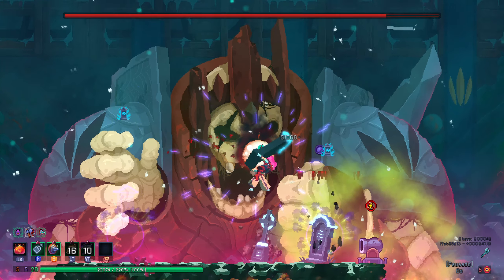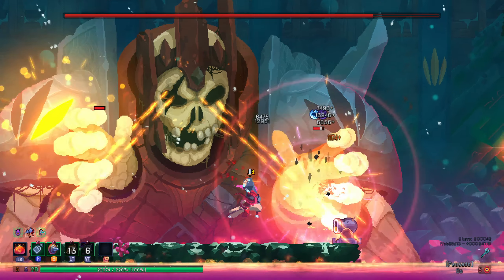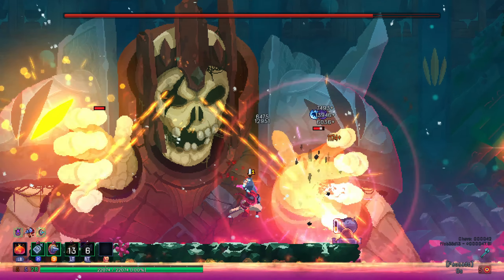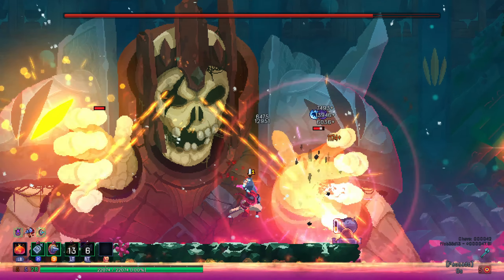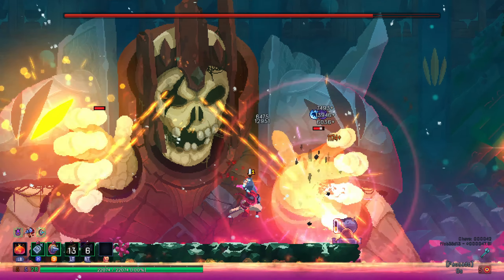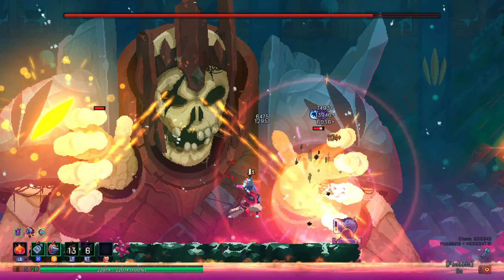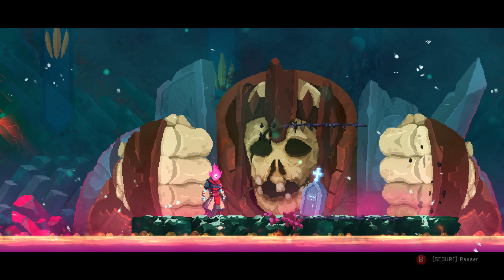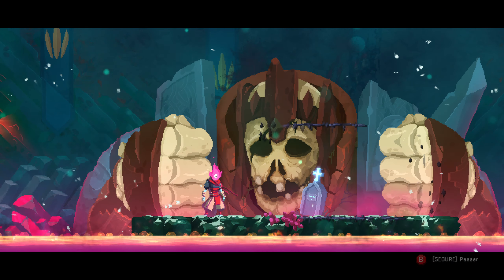Dead Cells 3.4 Review Atualizado da Lápide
Nesse vídeo mostro a potencia e como utilizar a lapíde da melhor forma possivel!